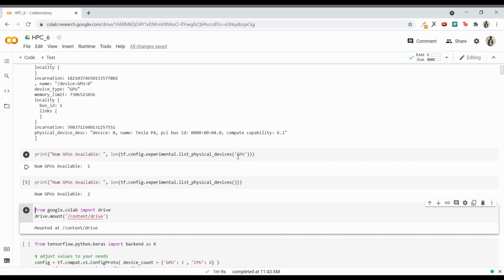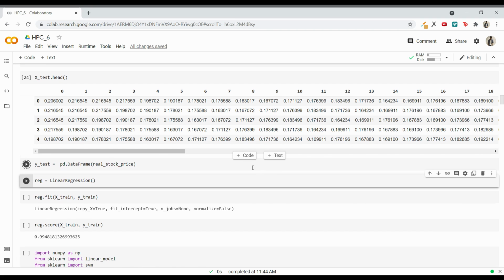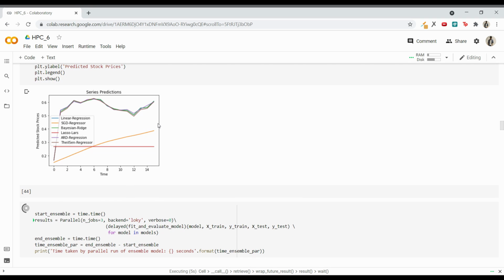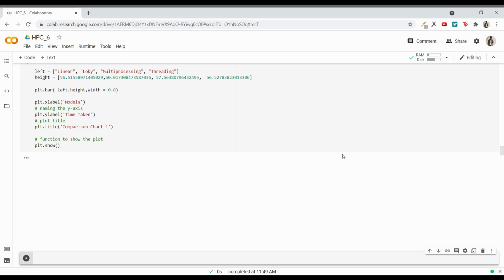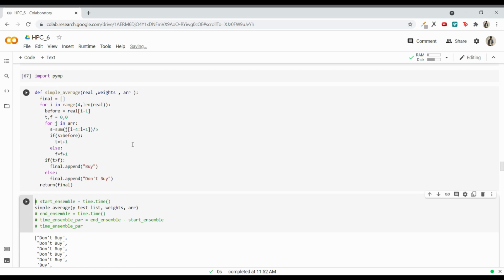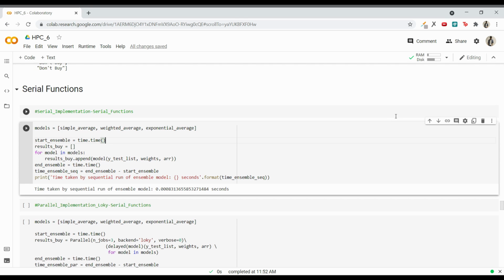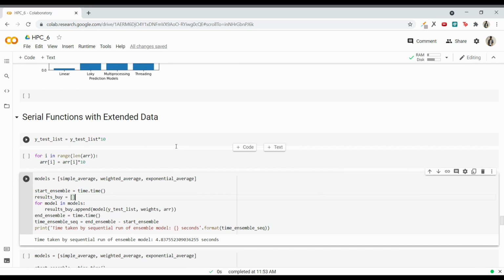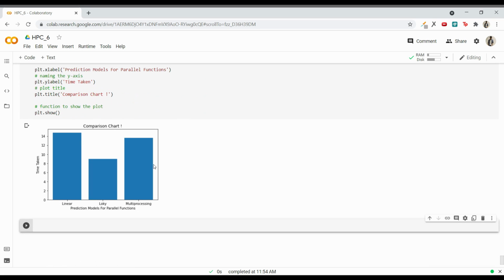Code for High Power Computation (HPC) using High Frequency Trading (HFT).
The video explains the code for High Power Computation (HPC) using High Frequency Trading (HFT).